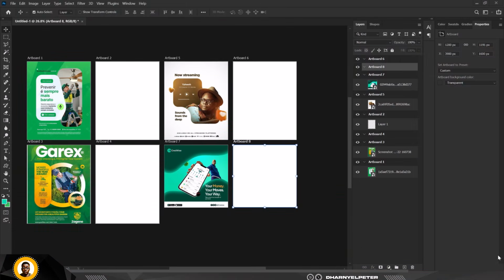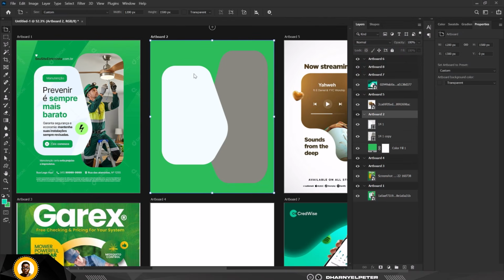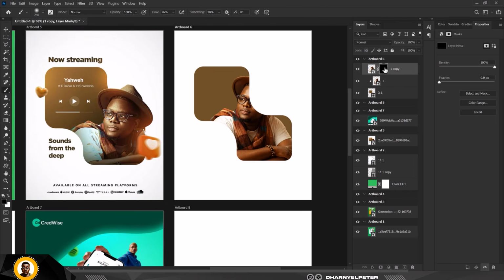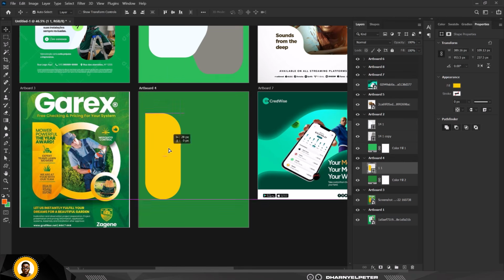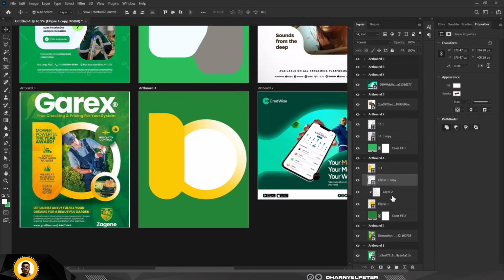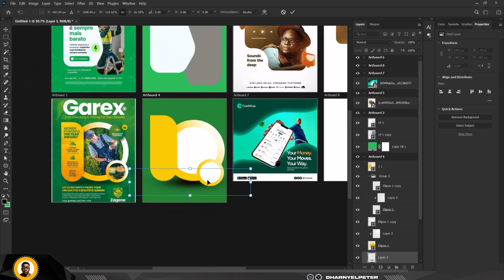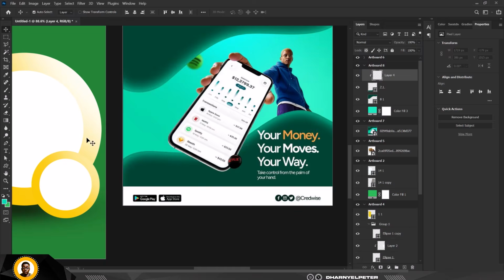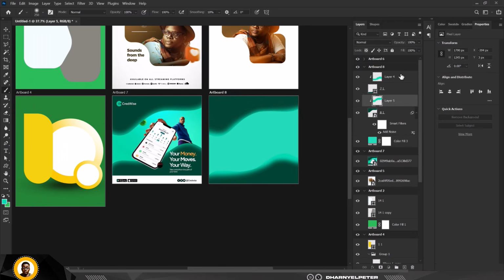Create PRO Social Media Flyers FAST! Easy Beginner Tutorial